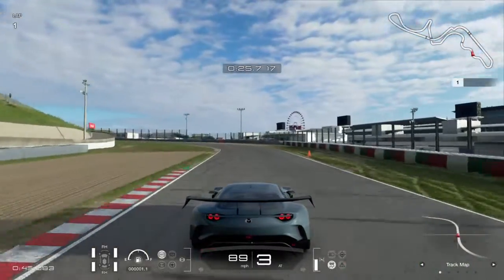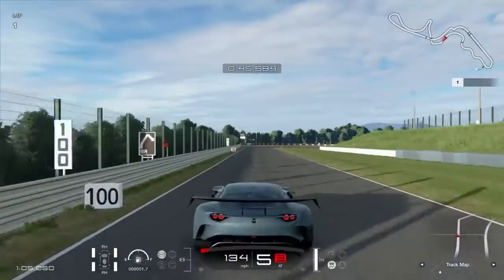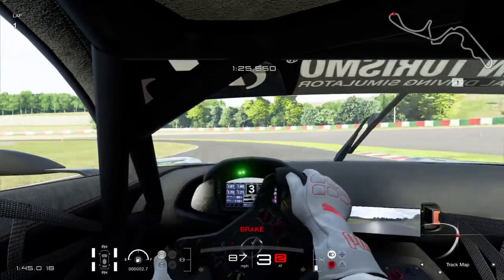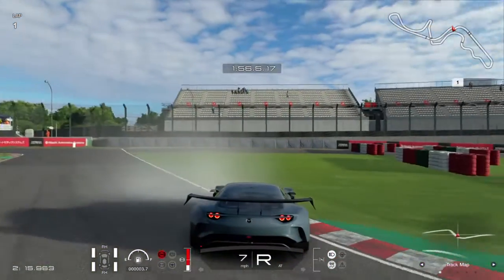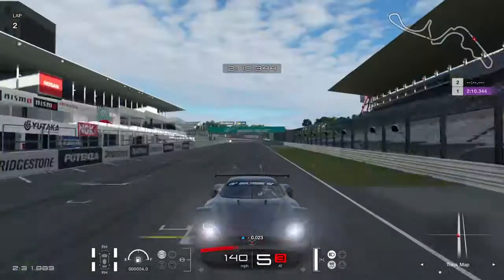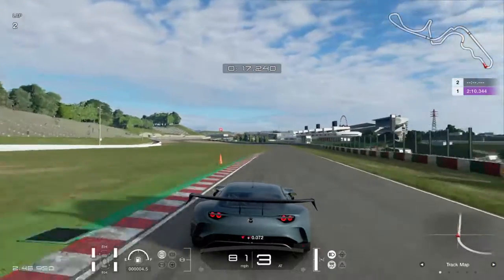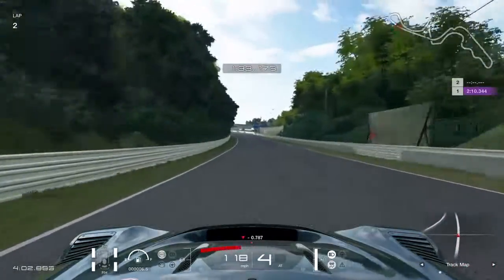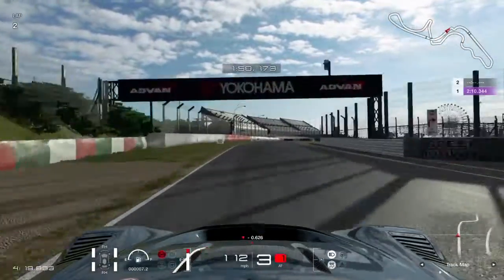GT SPORT 1.59 UPDATE - MAZDA RX-VISION - QUICK REVIEW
Welcome back to another CarswithBen Video. Today’s video is all about the GT SPORT 1.59 Update and discuss the new Mazda RX-Vision Car. I will also talk about how GT Sport updates look like they are getting smaller.

This channel is designed to give car lovers a platform to meet and watch car related videos within the gaming world. If you like car content or anything game related you are already in the right place!

Instagram: WORK IN PROGRESS
CarswithBen